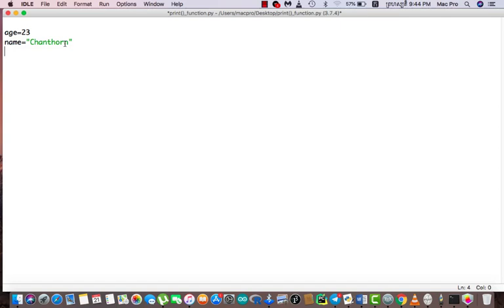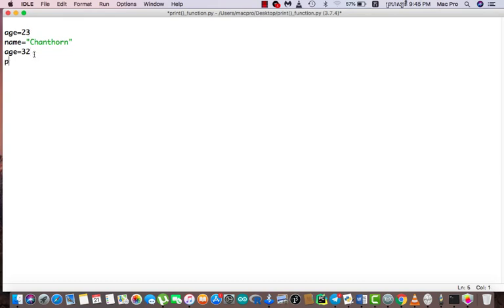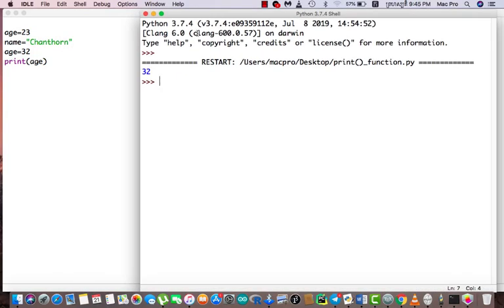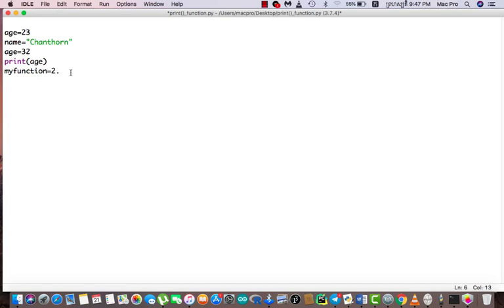2.Variable asigment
Variable  with Python,it is usful for programming